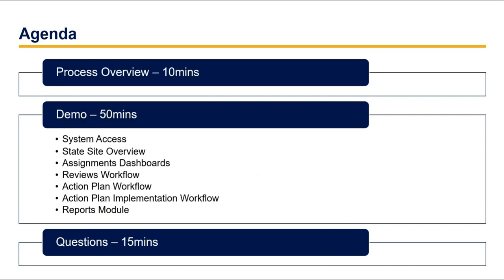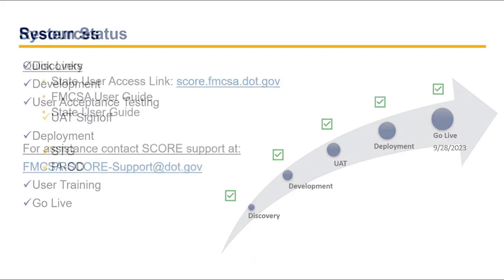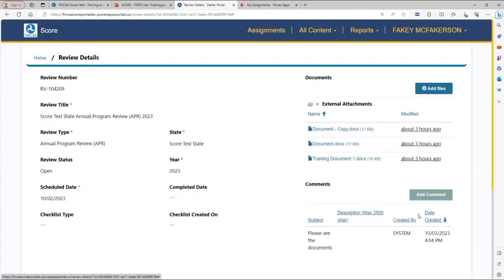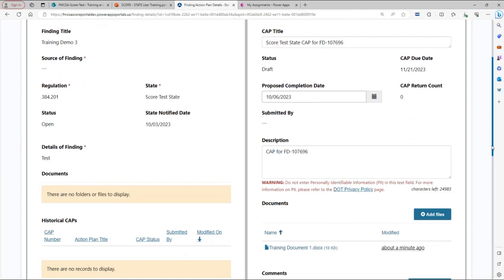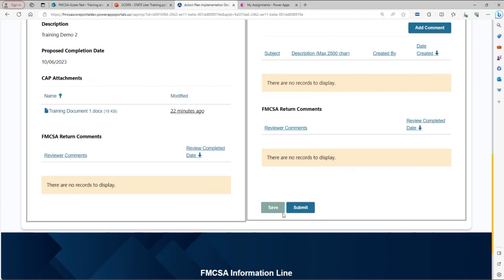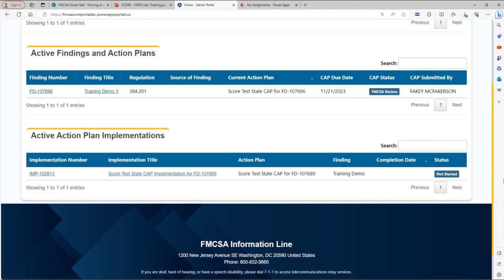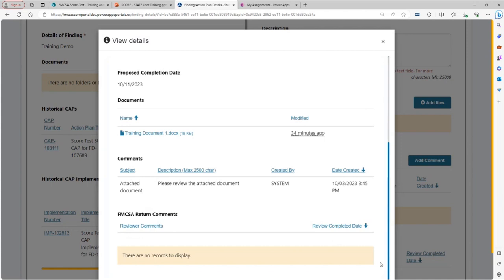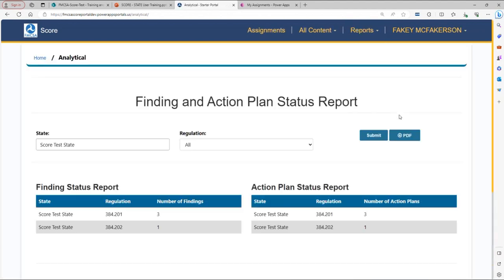FMCSA SCORE State User Training